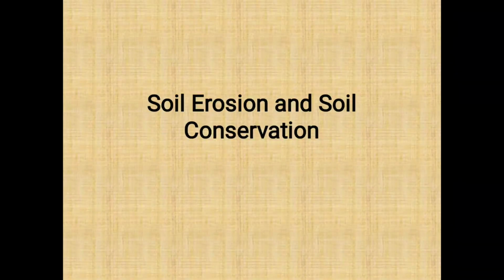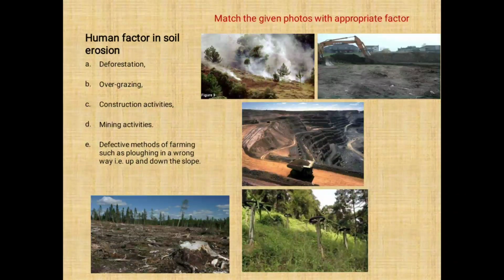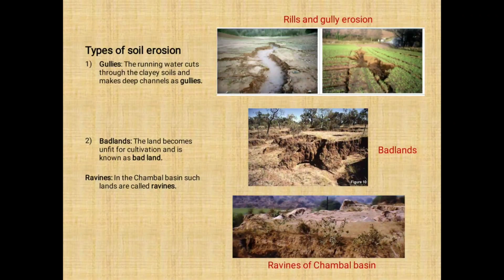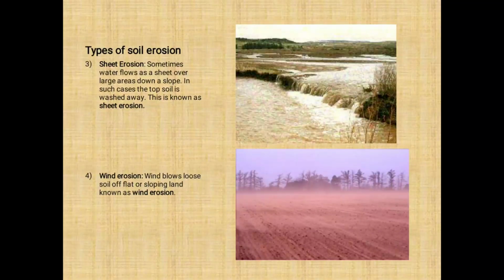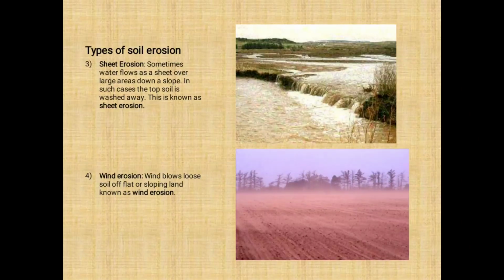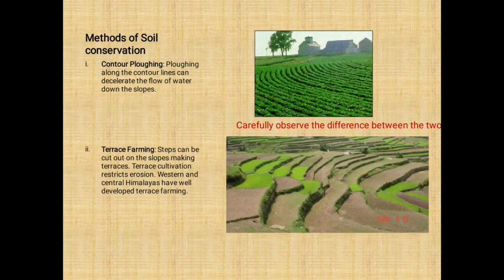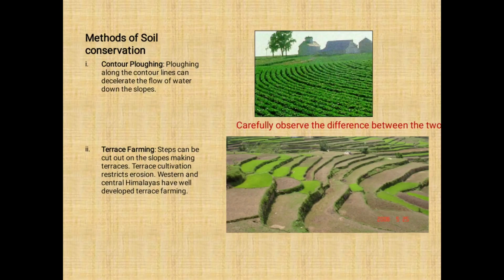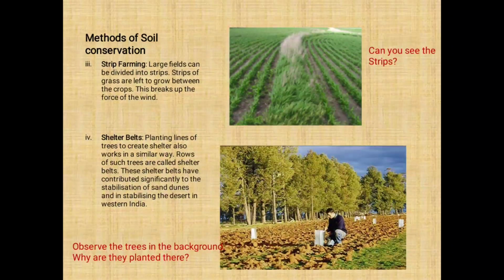UNIT 1 soil and water conservation engineering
soil conservation practices and erosion types